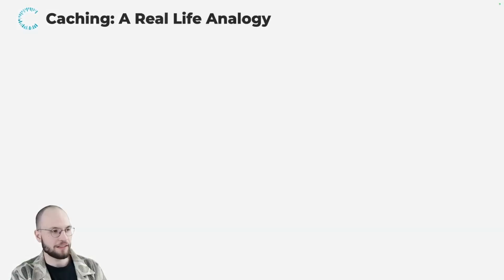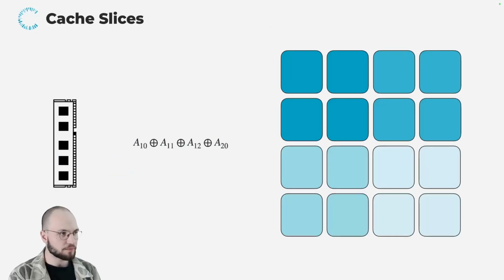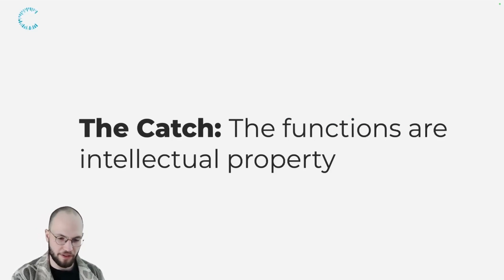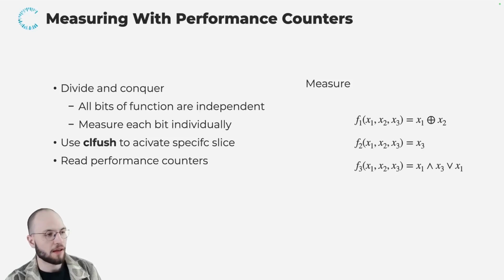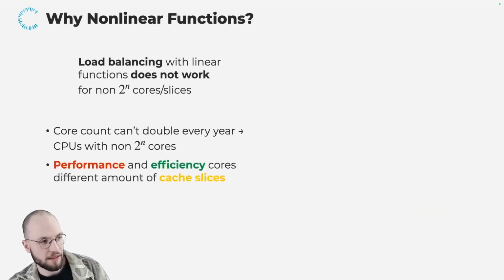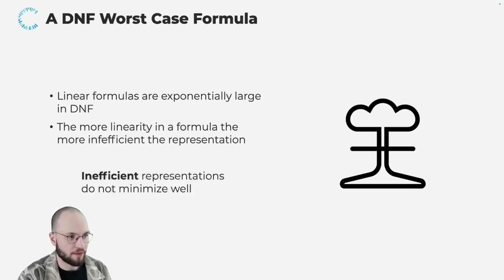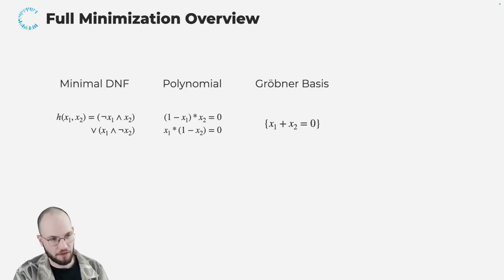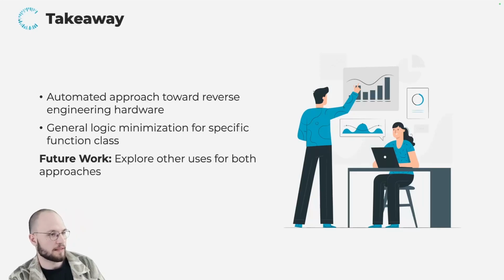111 Efficient and Generic Microarchitectural Hash Function Recovery Lukas Gerlach